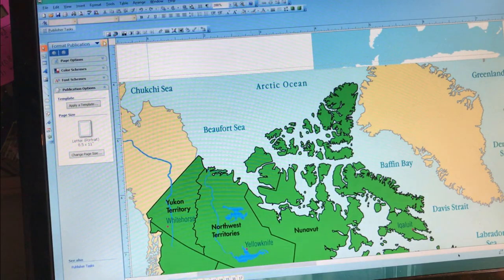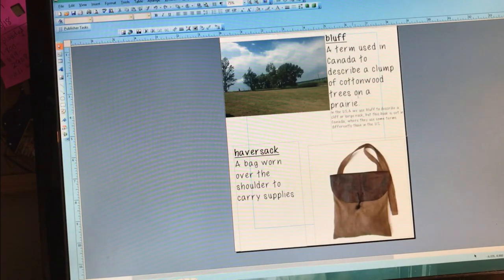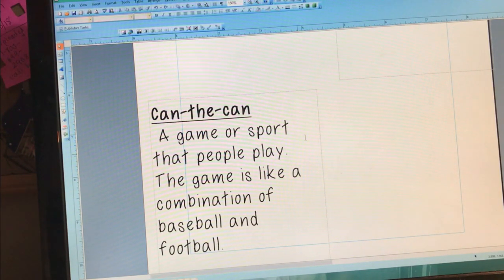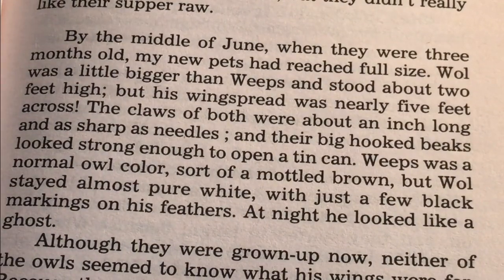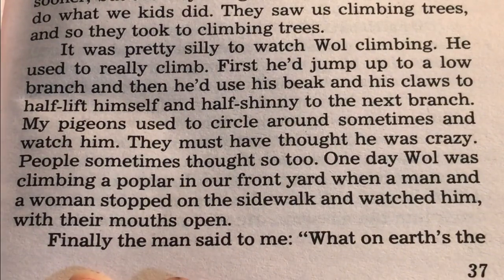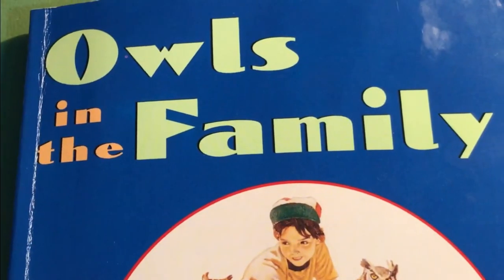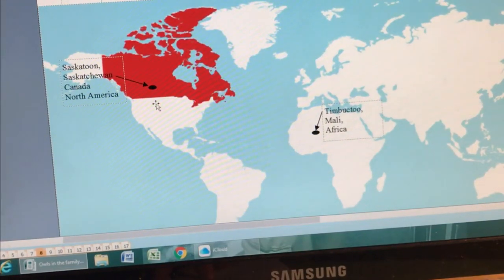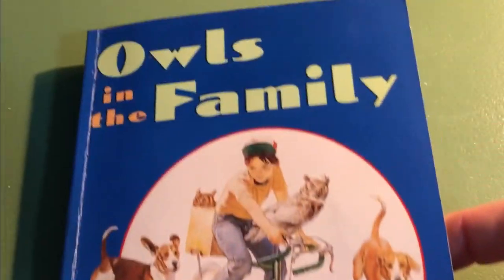Owls in the Family Chapter 5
A teacher reads aloud "Owls in the Family" by Farley Mowat.  This is a story of young boys in the 1950's set in Saskatoon, Saskatchewan Canada.  The boys find owls to keep as pets as well as other wild animals from the prairie.
Reading Level - 4.5 grade
Guided Reading Level - P
Interest level - 2nd-6th grade